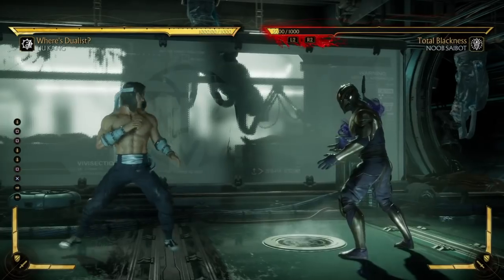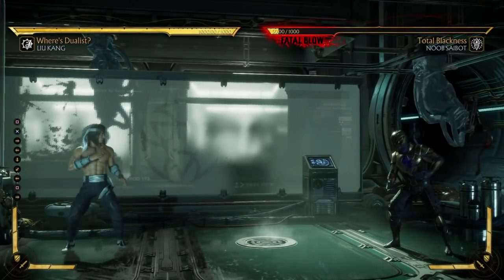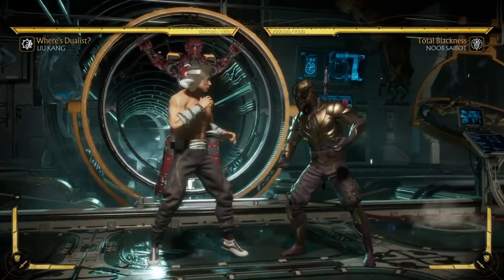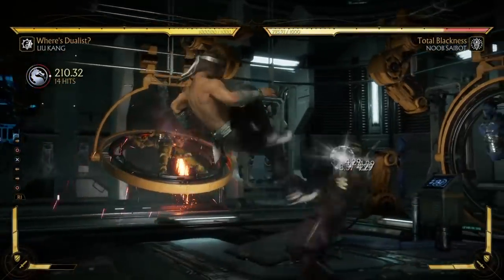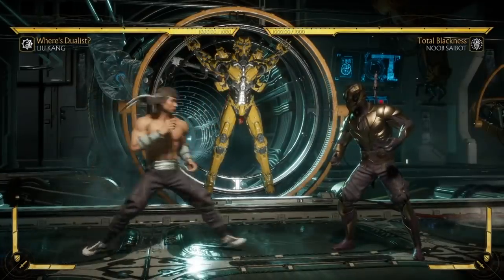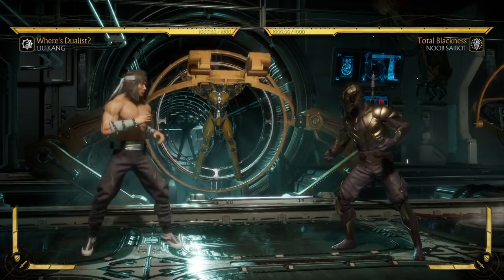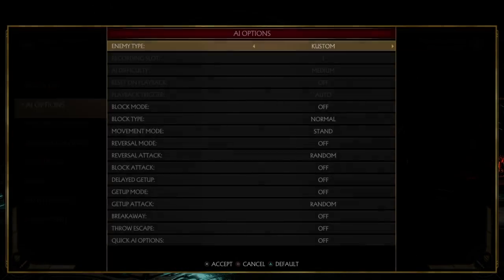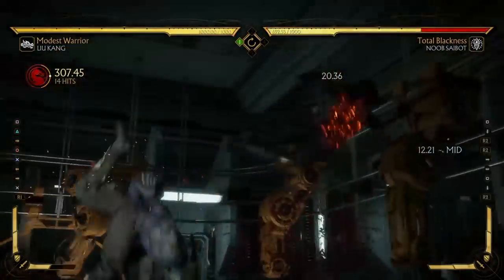MK11 - Purpose of Liu's 2nd Varation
A quick conversation about the two variations